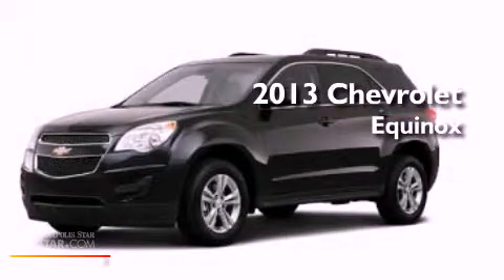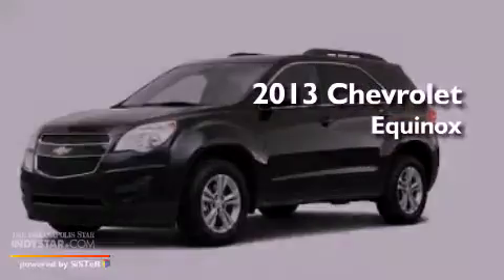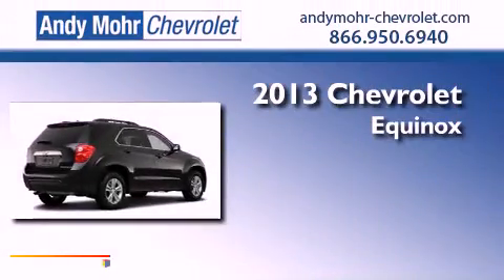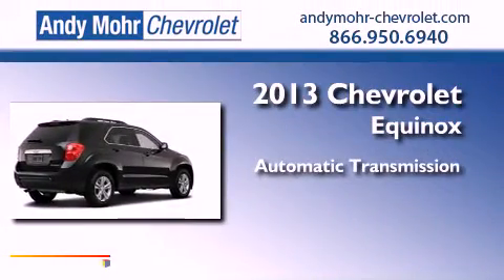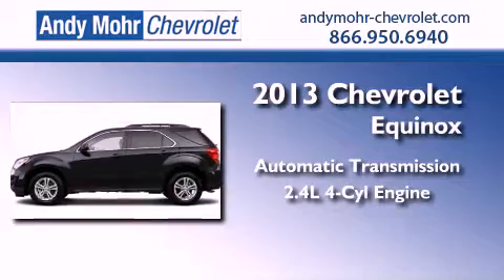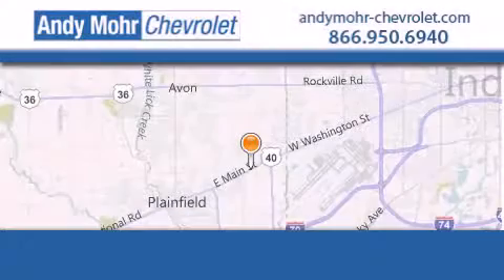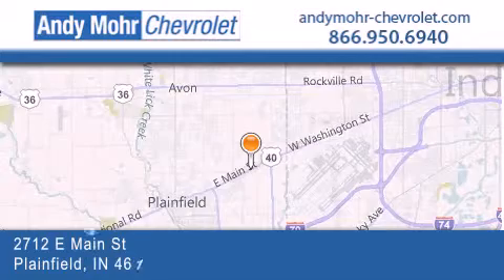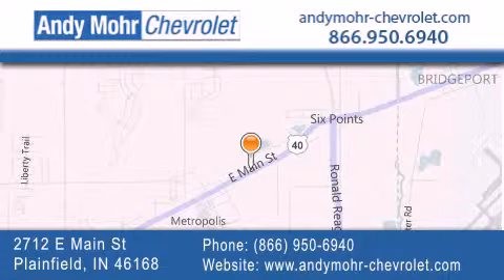2013 Chevrolet Equinox Indianapolis IN 46168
Year : 2013
 Make : Chevrolet
 Model : Equinox
 Engine : 2.4L I4 16V GDI DOHC
 Trans . : 6-Speed Automatic
 Exterior : Black Granite Metallic

 Interior : Jet Black
 Stock : T30095

 2712 E. Main Street